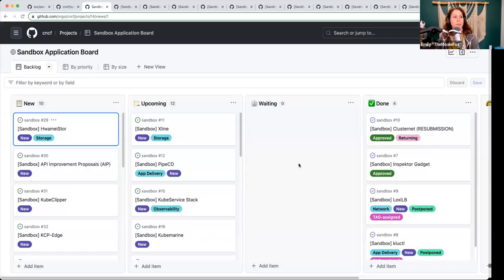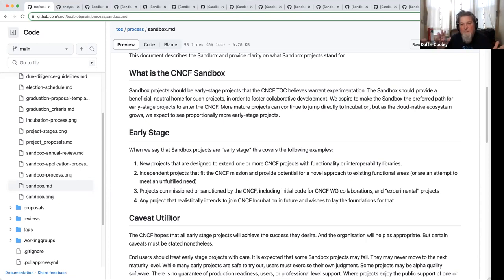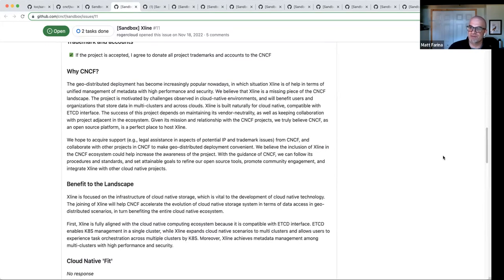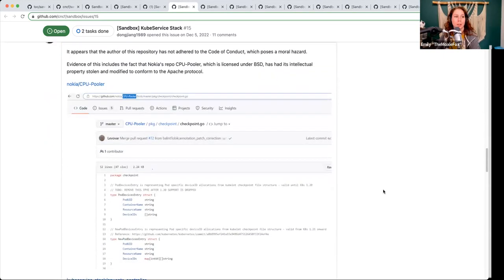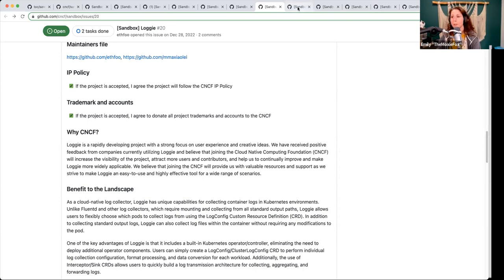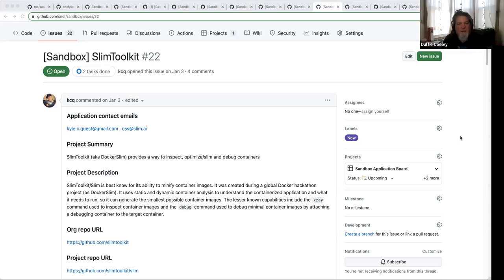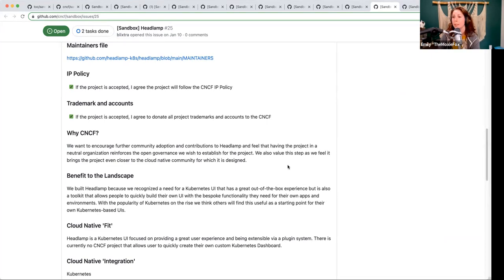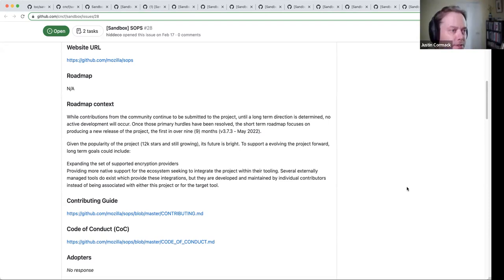CNCF TOC Meeting 2023-05-09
Sandbox Review Meeting from 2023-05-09